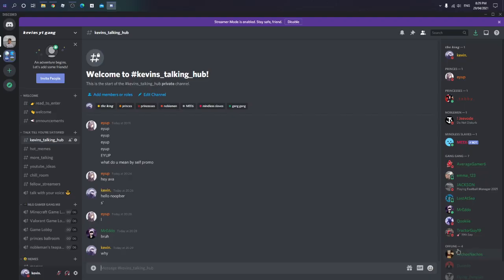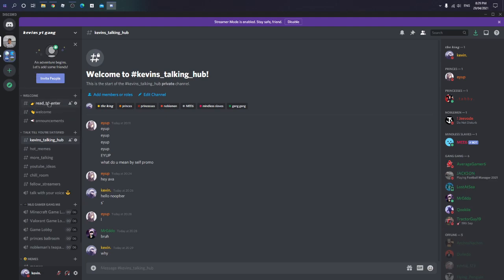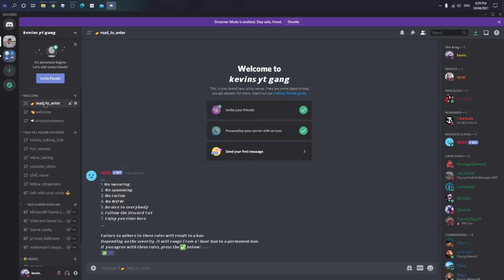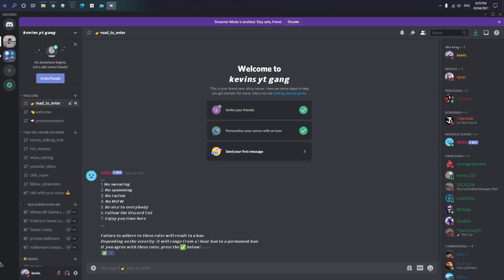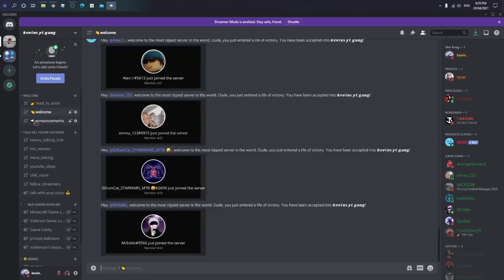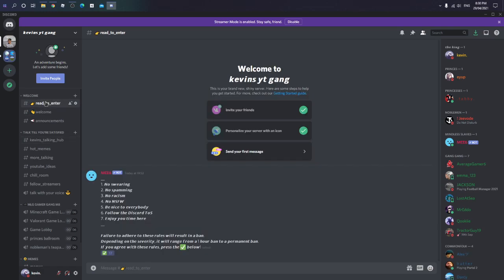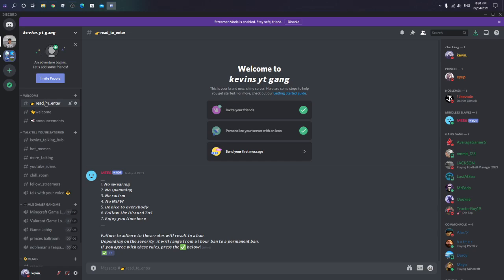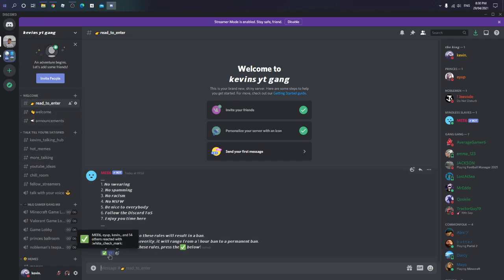Discord Server Announcement